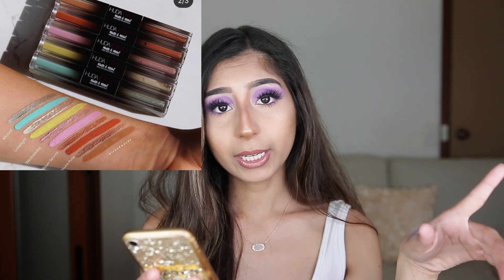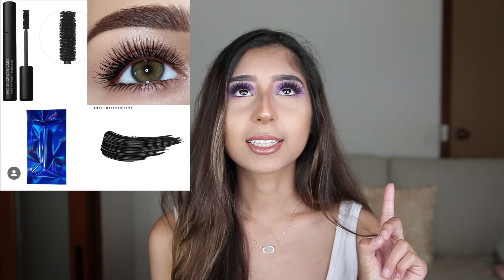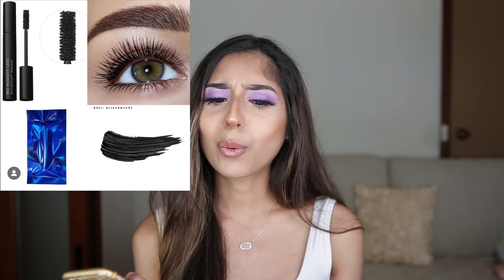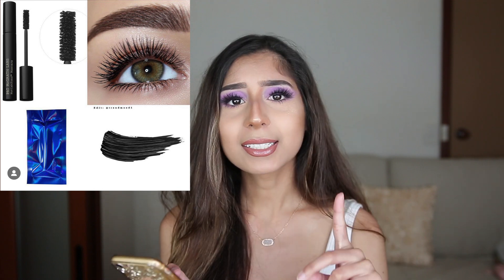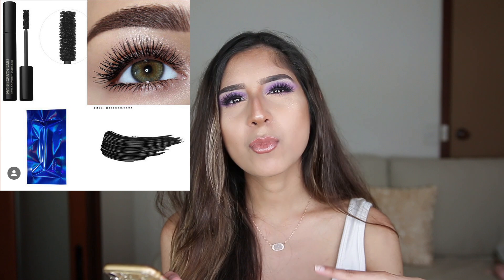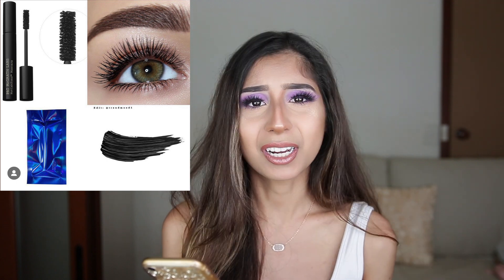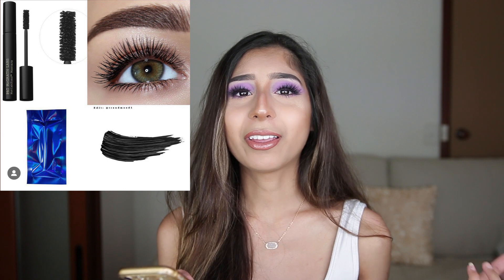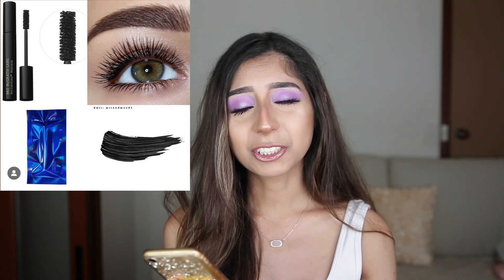STASH OR TRASH New Makeup Releases// Colourpop Liners, Huda Beauty, ABH and more...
Listed below are the products mentioned: